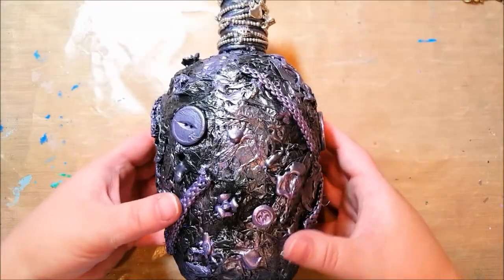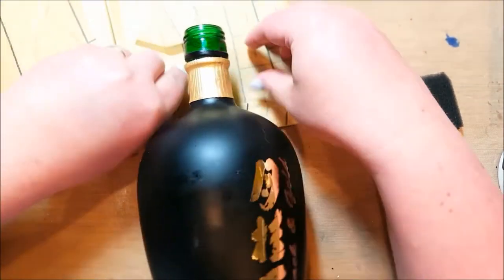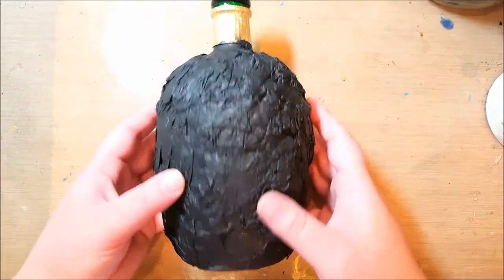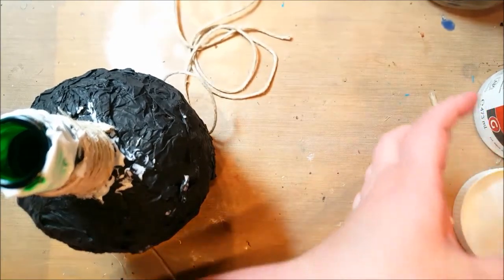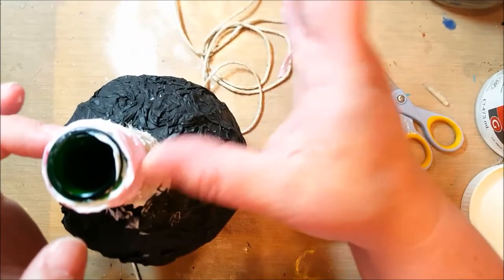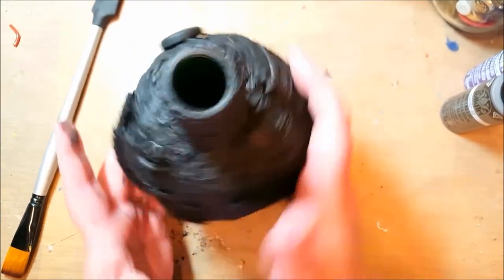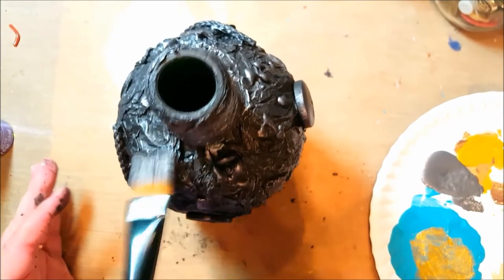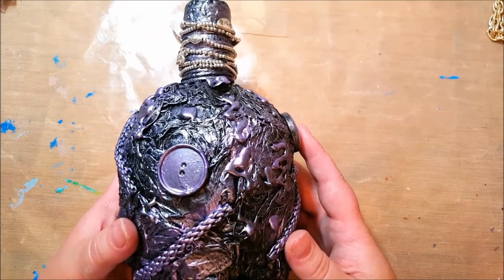DIY-Beautiful Altered Bottle from Found Treasures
Altering a bottle is a great way to give new life to an old wine bottle